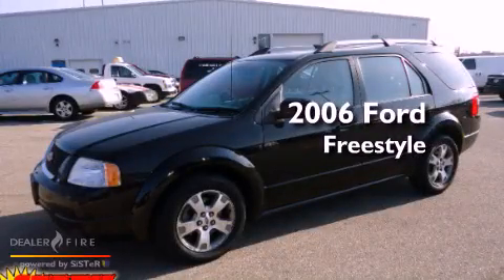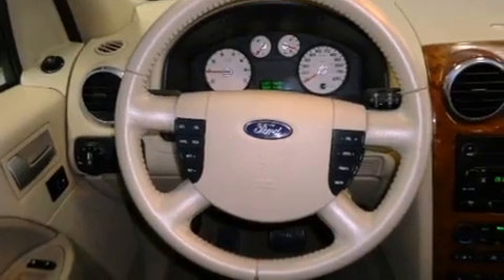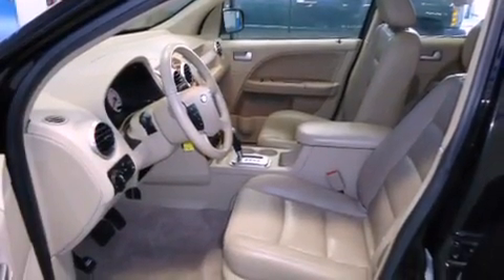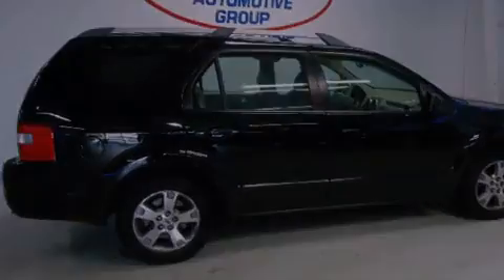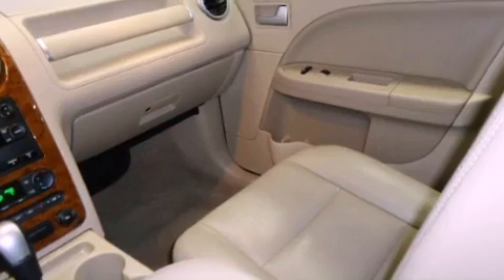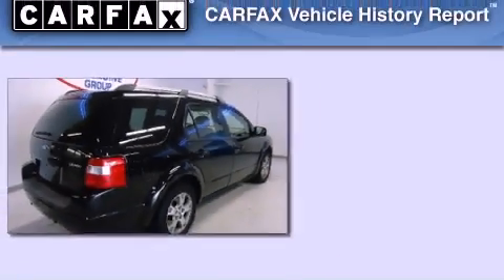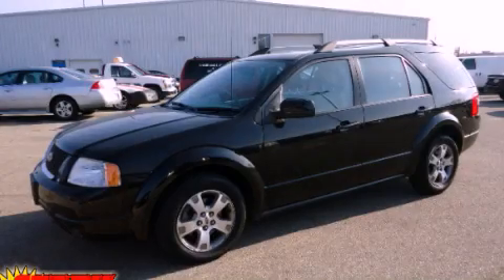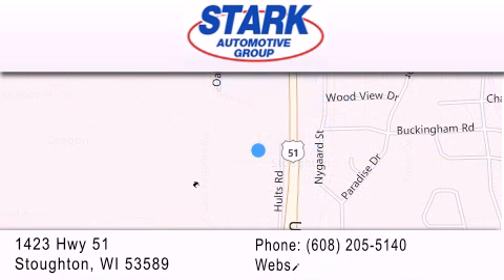2006 Ford Freestyle Stoughton WI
Year : 2006
 Make : Ford
 Model : Freestyle
 Engine : 6 cyl., 3.0, fuel injected
 Trans . : automatic
 Exterior : black
 Miles : 119,630
 Interior : black
 Stock : 63653A